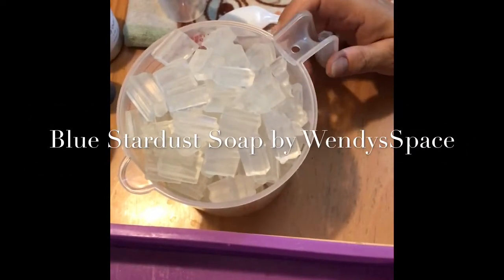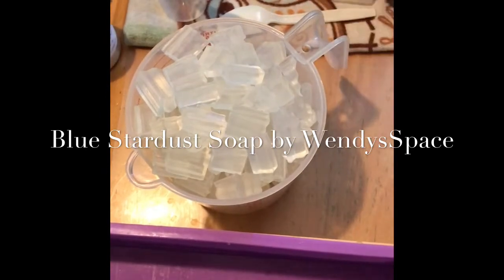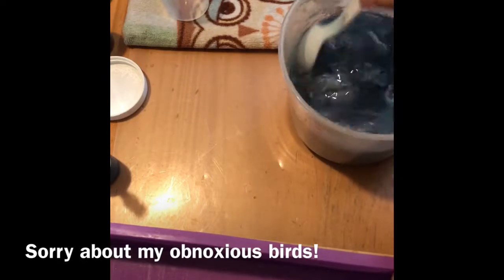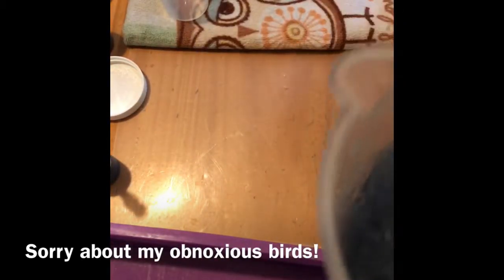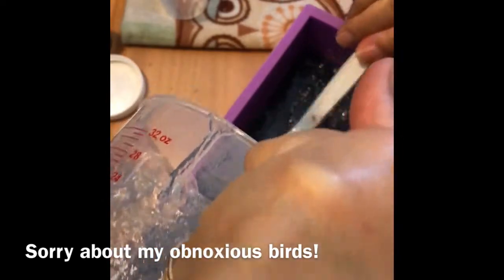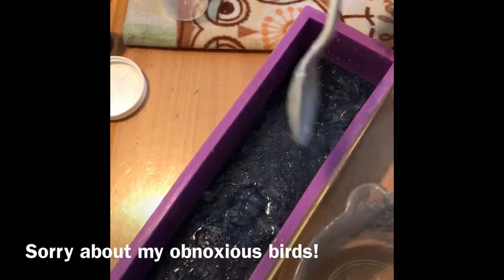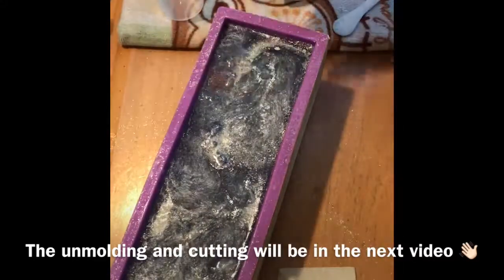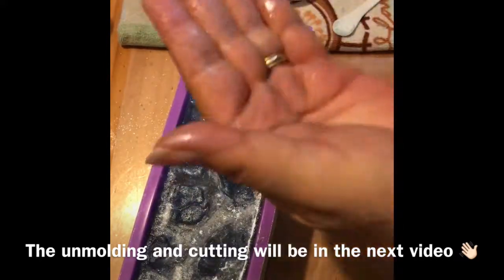Blue Stardust Soap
Remember this is not a how to video, it’s just how I do it. I hope you will like it!